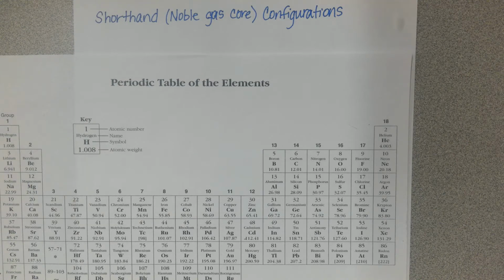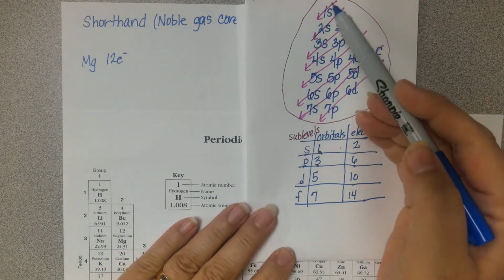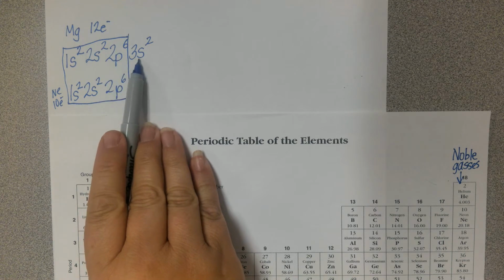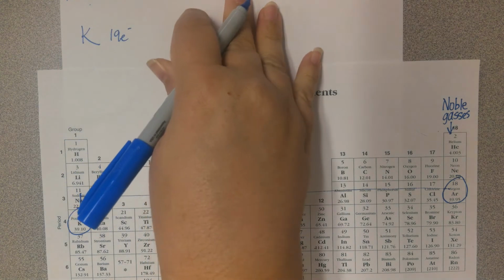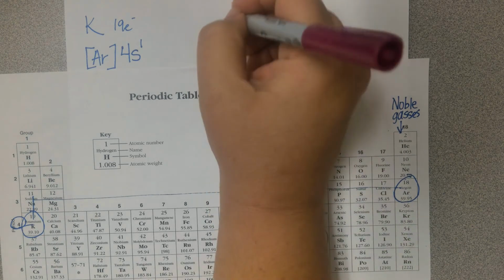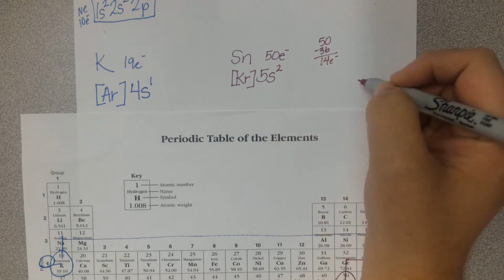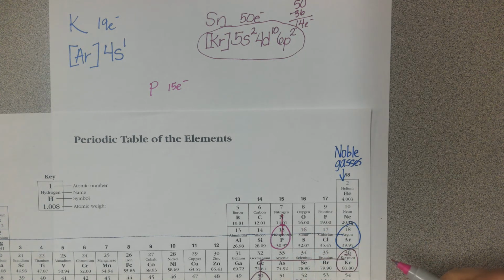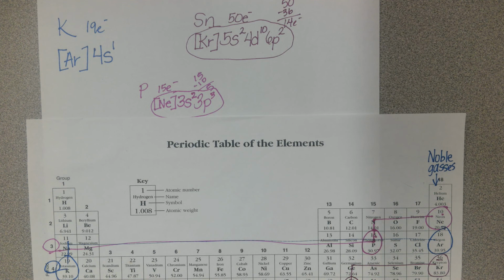Shorthand/Noble gas core electron configurations